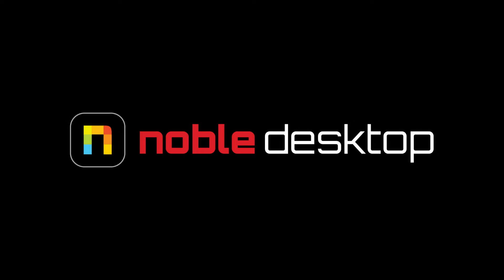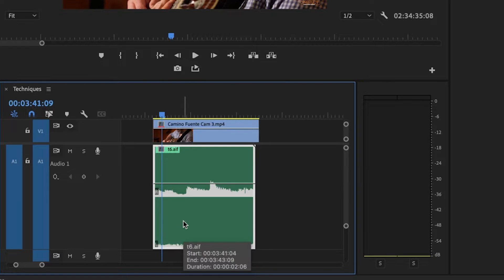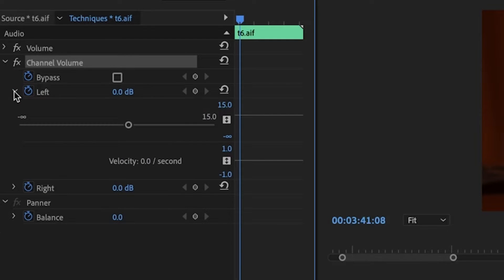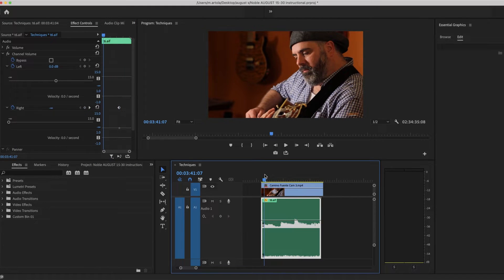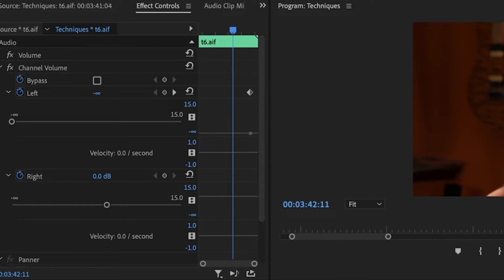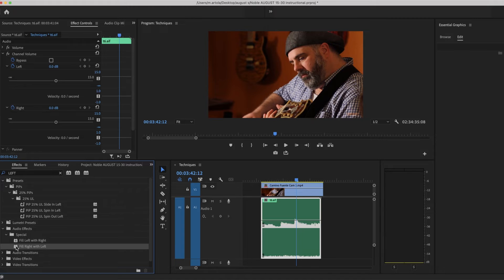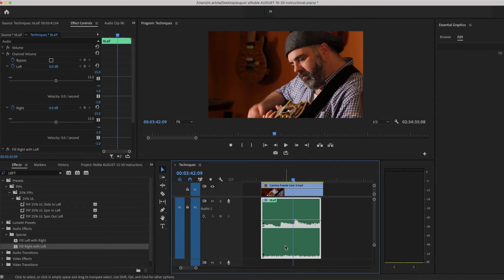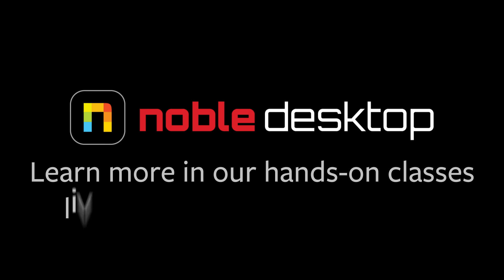Premiere Pro Tutorial - Fill left with right; Fill right with left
This lesson on the Video Effect “Fill left with right, Fill right with left” allows you to correct troublesome audio. Often one audio channel is not as good as the other; this video allows you to repair this problem